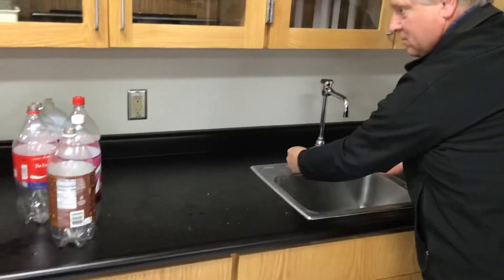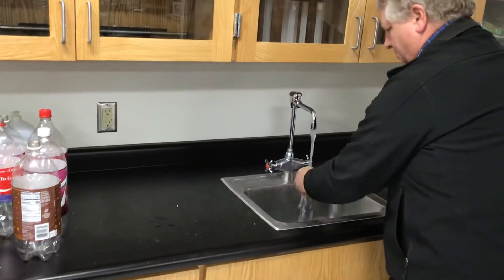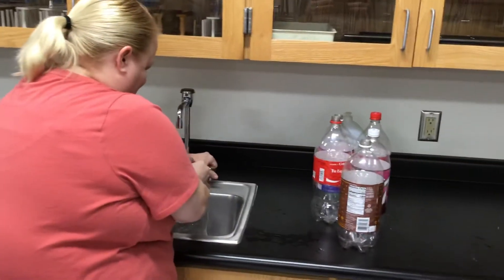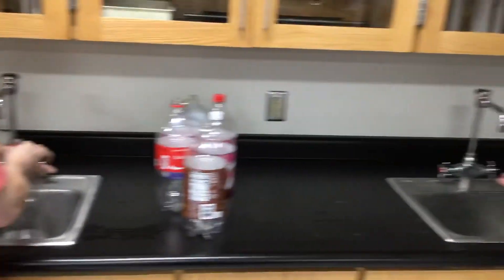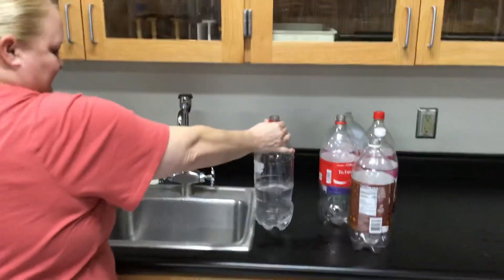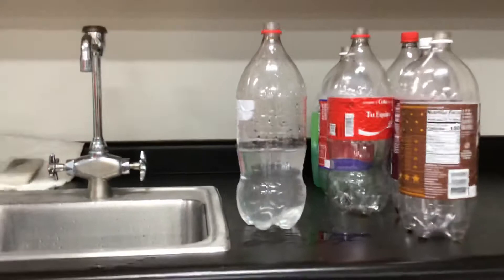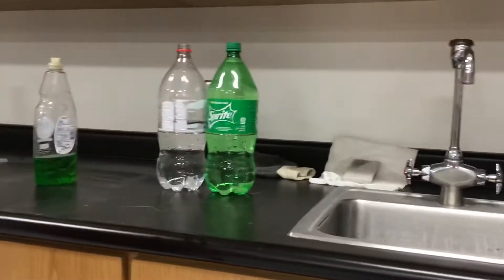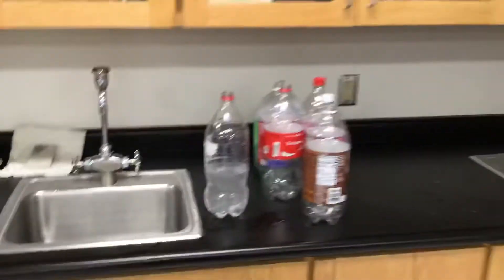Washing hands prt2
For the lesson “washing hands”